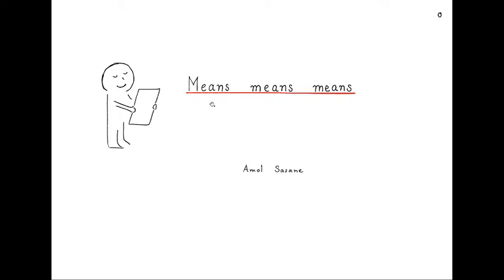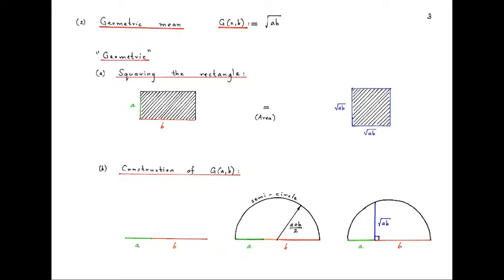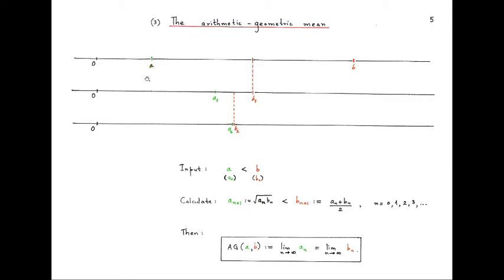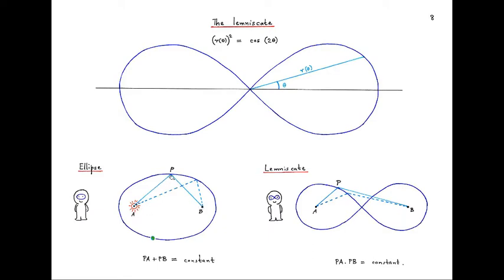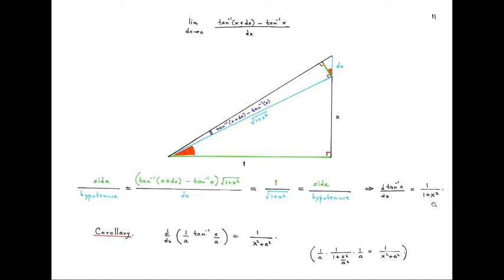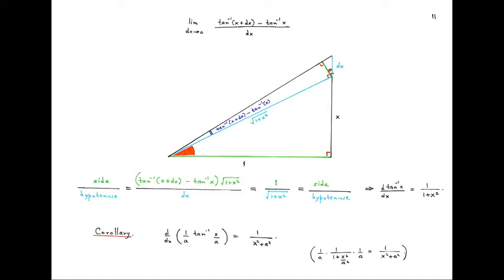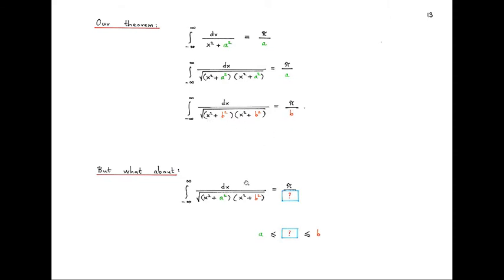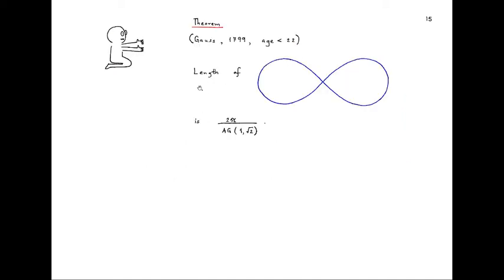Means means means!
This is a lecture I gave at an "inspiration day" organised by Lund University for high school students. See

Abstract:
This talk is not about the answer to the question "What does means mean?", but rather an exposition of the arithmetic mean, the geometric mean and the arithmetic-geometric mean of two positive numbers, and a remarkable calculation done by Gauss of an integral in connection with the length of a "lemniscate", a curve which has the shape of the "infinity-symbol" or the number "8" lying sideways.